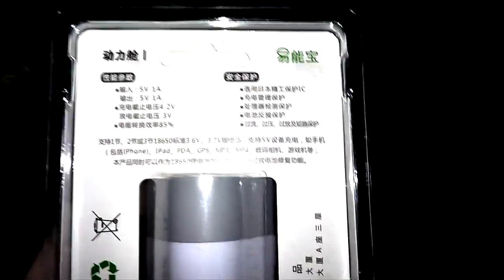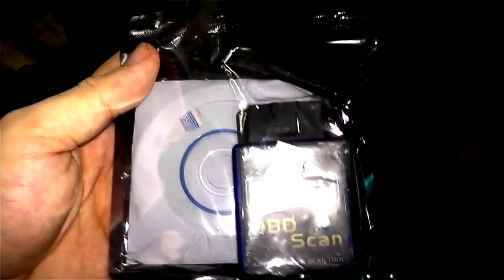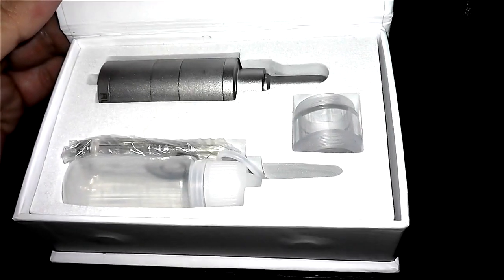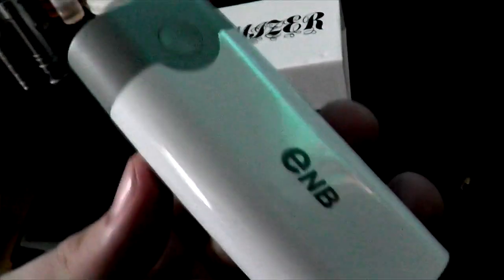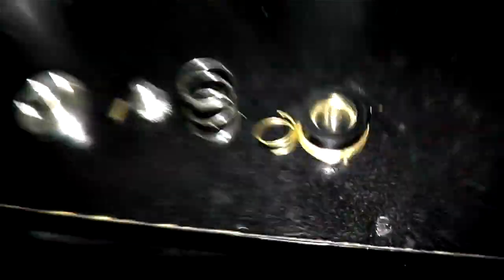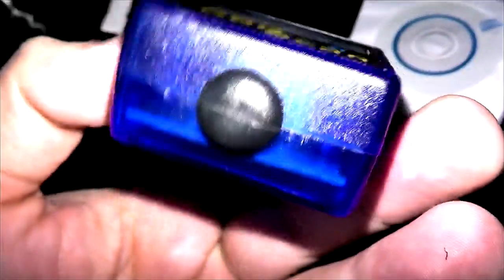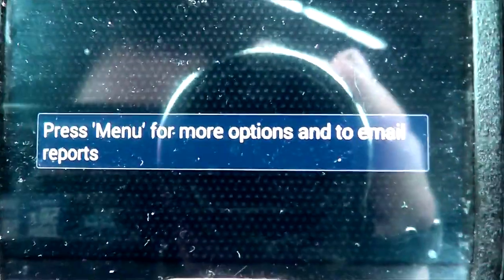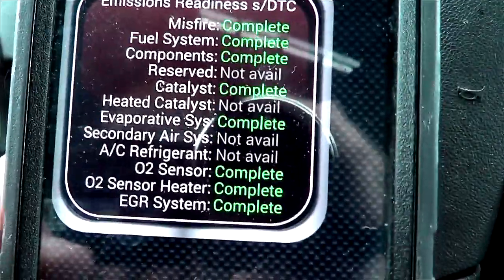Mail Day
Got a package in the mail today...instead of just showing you each item lets actually make the items work and show you what they do.

   Tyler
   Shawn
   Aaron